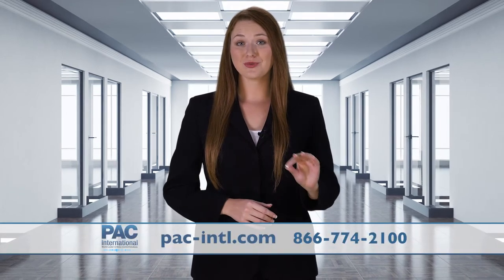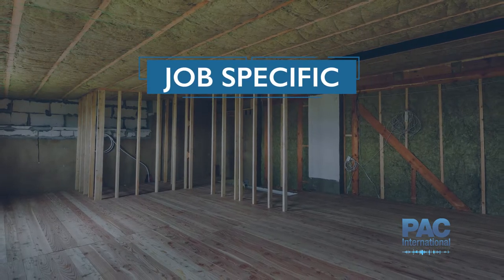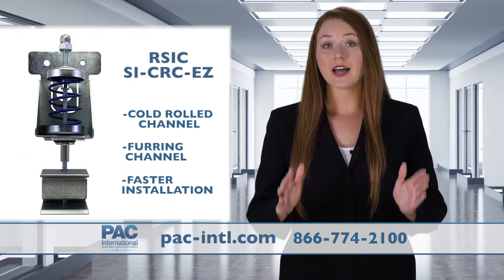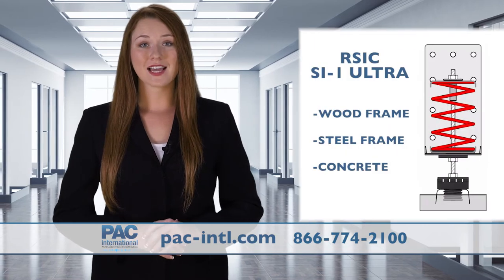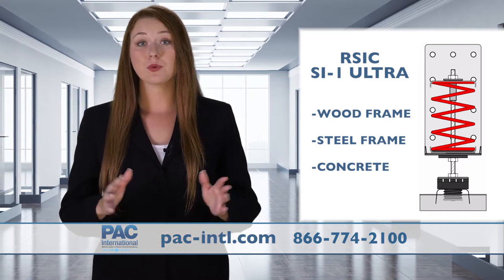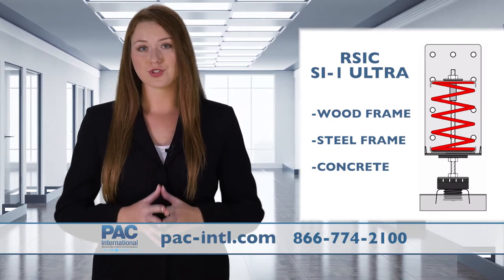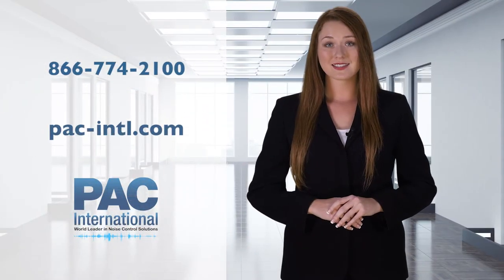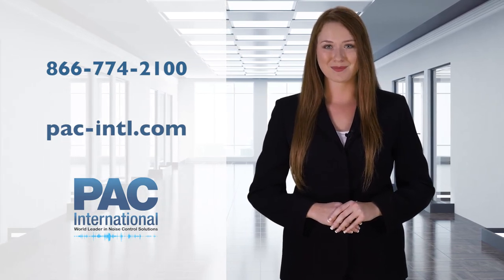PAC International LLC RSIC SI Sound Isolation Clips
PAC International, LLC. RSIC-SI-FF
Spring Isolator product release